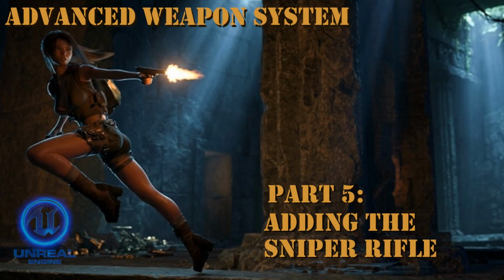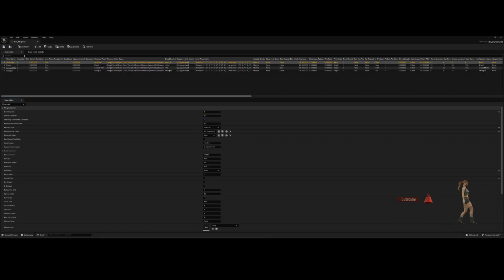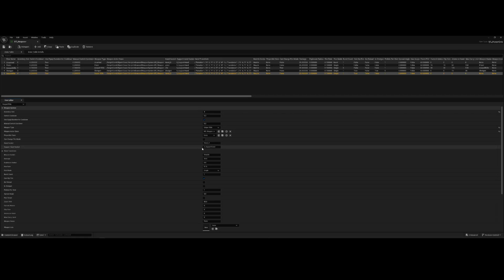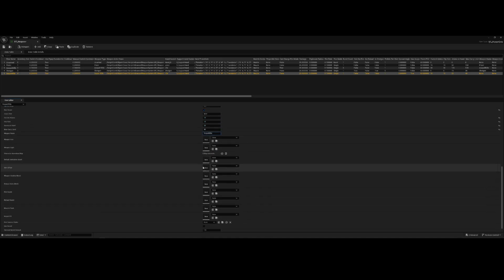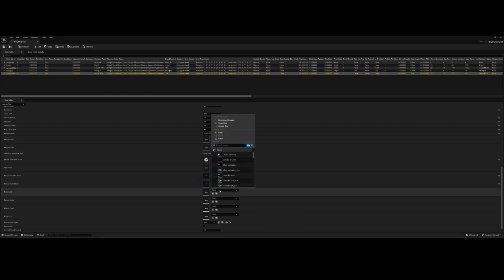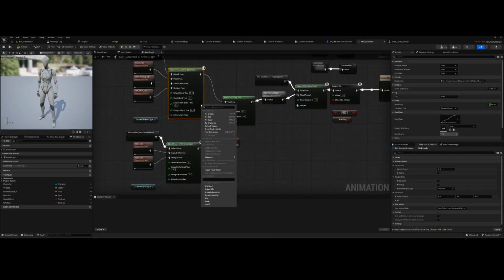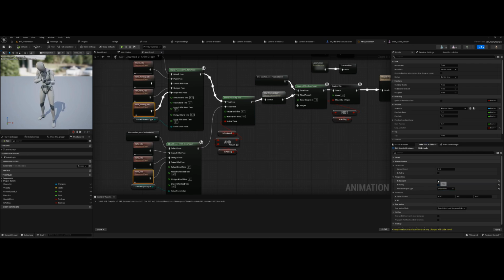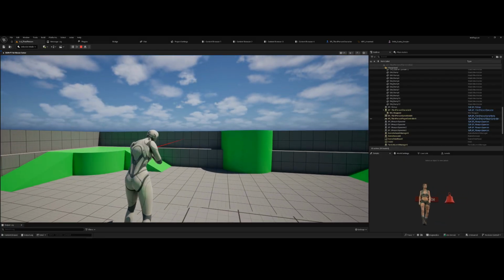Advanced Weapon System Part 5 - Sniper Rifle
Adding a brand new weapon type doesn't mean rewriting your code from scratch. In this video, we integrate a fully functional sniper rifle into our advanced modular weapon component in under 6 minutes. Because the system is entirely data-driven, we don't have to touch a single line of core logic—we simply reuse our existing assets, sockets, and animation montages!

We’ll cover converting a skeletal mesh to a static display mesh inside the asset editor, setting up the muzzle socket, and configuring the details panel settings—including how to toggle the "Has Scope" feature and customize the camera zoom variable directly inside the data table.

TIMESTAMPS:
0:00 - Intro
0:14 - Creating the Static Mesh from a Skeletal Mesh
0:30 - Creating the Muzzle Socket
1:06 - Adding Sniper Rifle Data to the Data Table & Scope Setup
3:30 - Key Press Input & Select Weapon Node Setup
3:54 - EWS Item Type Configuration & Animation Preview Test
4:31 - Live Gameplay Test (Weapon Spawner, Zoom, & Reload)
5:15 - Outro & Wrap Up